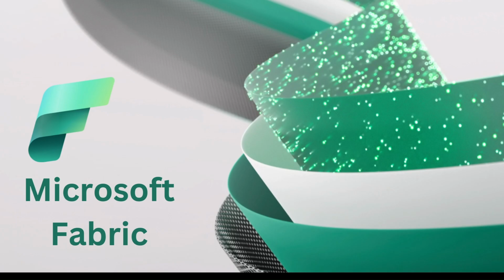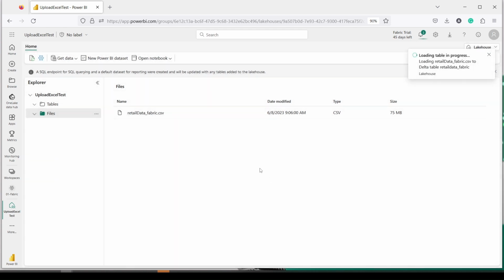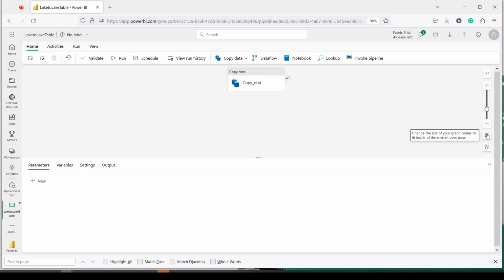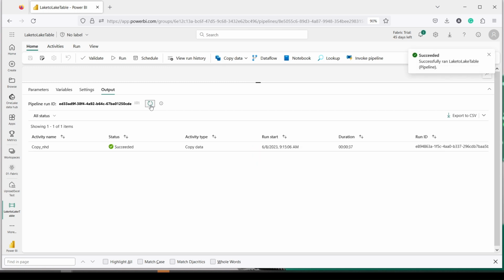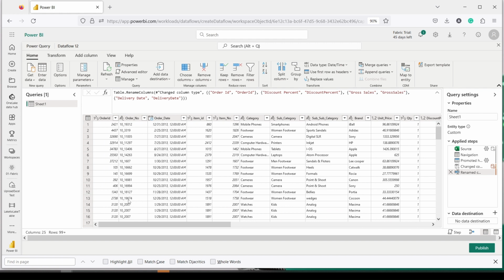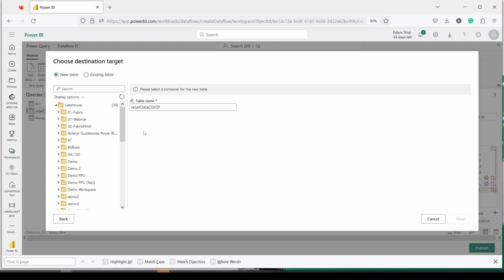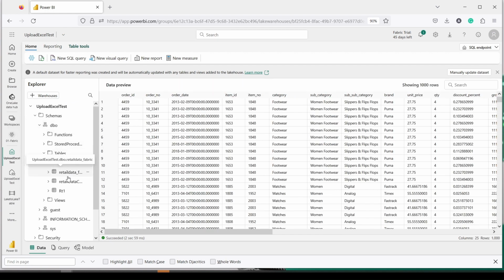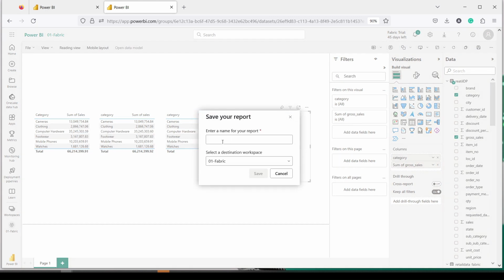Microsoft Fabric: What are the options to load local files in Lakehouse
In this video of Microsoft Fabric, we will discuss how can we data pipeline and dataflow Gen 2 to load local CSV and Excel files in Microsoft Fabric. How to convert that to a lakehouse table and analyze in power bi.

00:00 Create Lakehouse
02:00 Load CSV file in Lakehouse using Upload
04:00 Convert CSV to Table using Pipeline
10:30 Load Excel using Dataflow Gen 2
18:30 Analyze data in Power BI Service